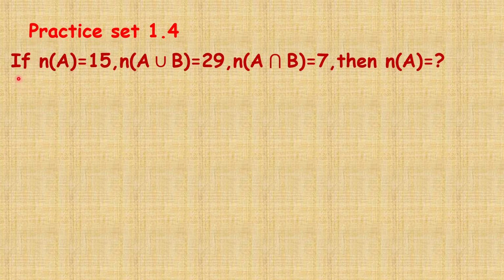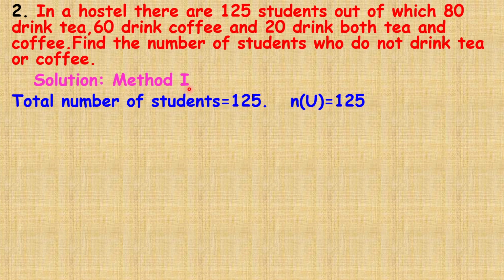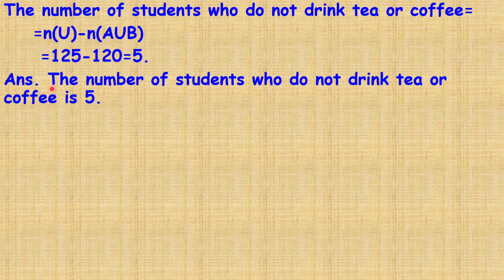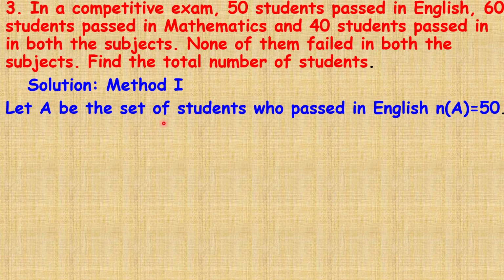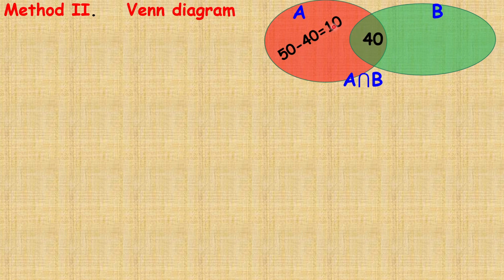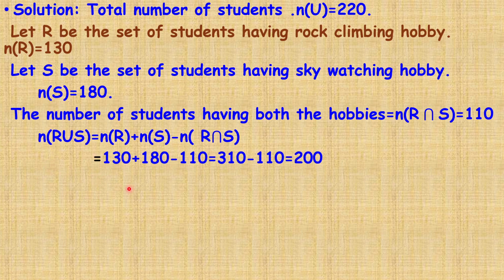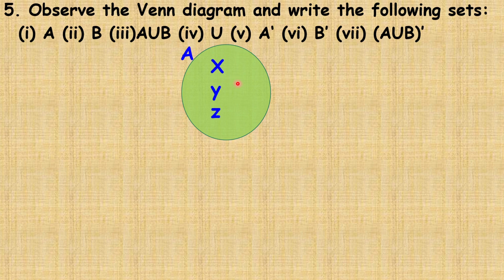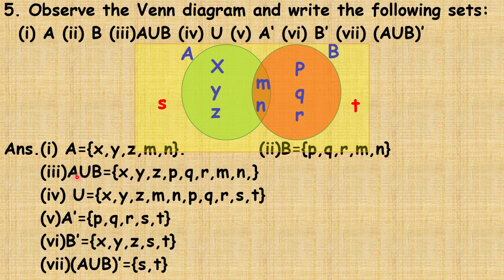Sets Practice Set 1.4 | SETS for std 9 SSC boards | part 6